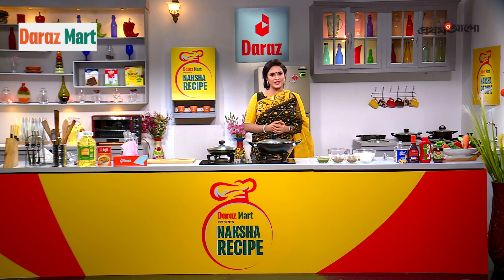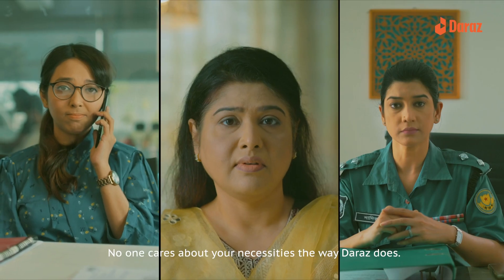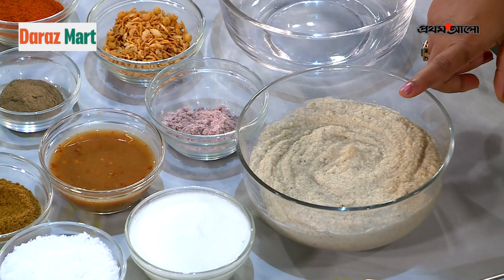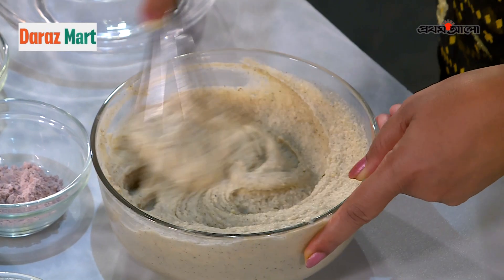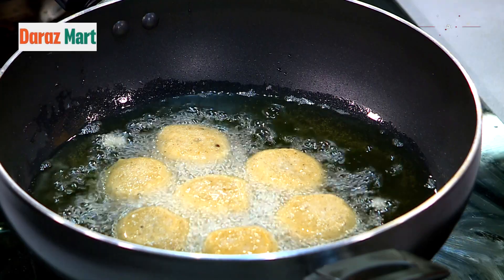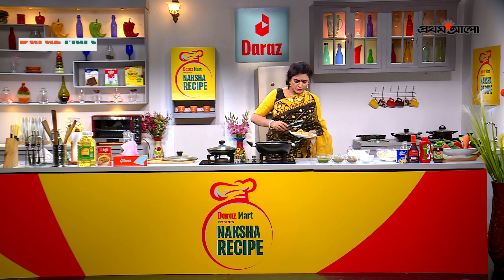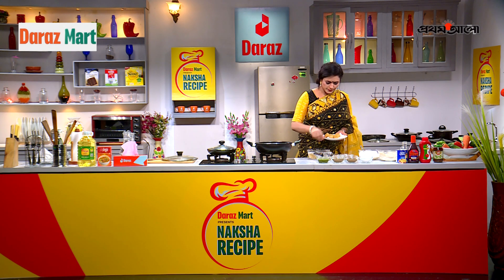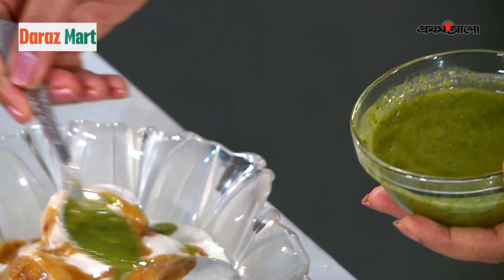দারাজ মার্ট আয়োজিত "নকশা রেসিপি" । "দইবড়া" ।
Prothom Alo IMO: imo://channel_post/72801135

Prothom Alo (Owned by Mediastar Limited) is the highest circulated and most read newspaper in Bangladesh. The online portal of Prothom Alo is the most visited Bangladeshi and Bengali website in the world. Prothom Alo has readership from 200 countries around the world. Prothoma Prokashon (Book Publisher), Protichinta (Quarterly Magazine), Kishor Alo, Bigganchinta, Prothom Alo Trust and ABC Radio are other concerns of Prothom Alo.

A N T I P I R A C Y W A R N I N G

This content's Copyright is reserved for Prothom Alo. Legal action will be taken against those who violate the copyright of the material.